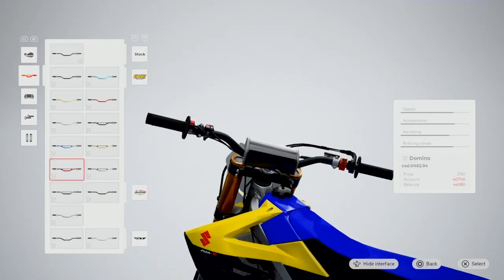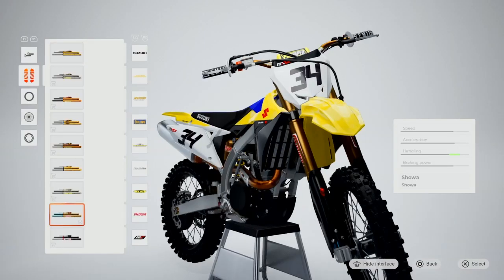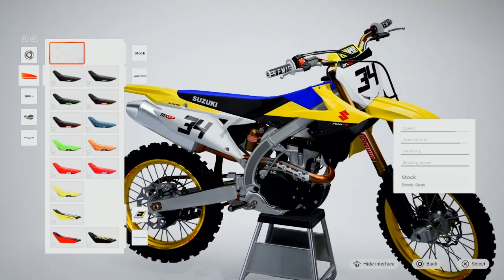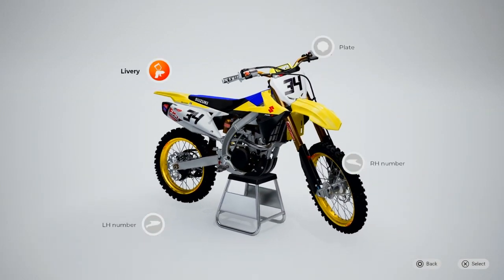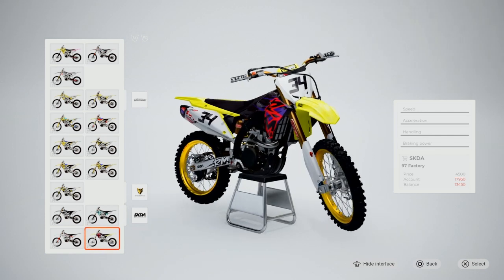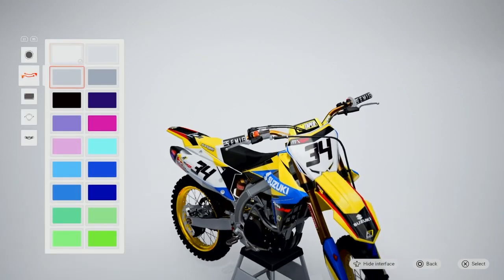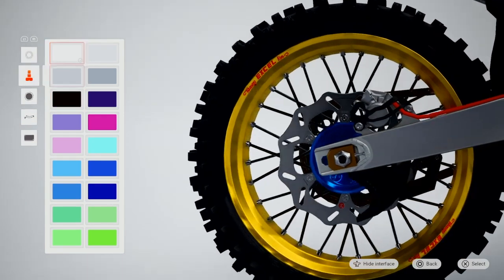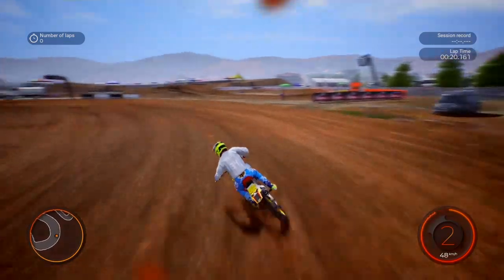Mxgp 2020 Bike Customization.Suzuki 450